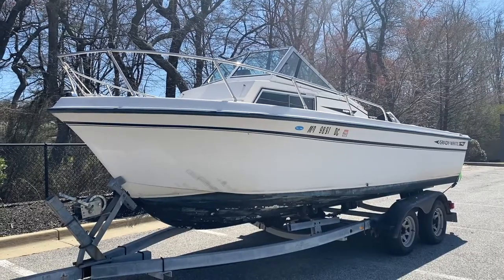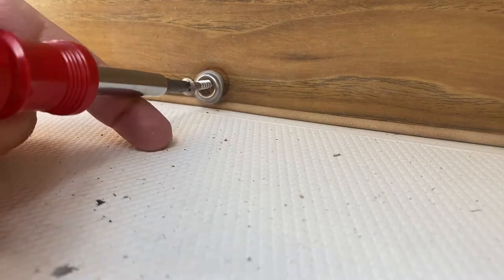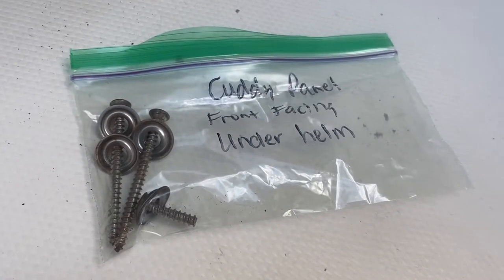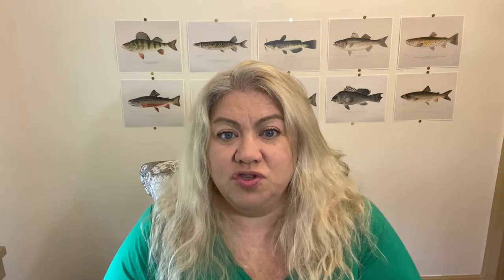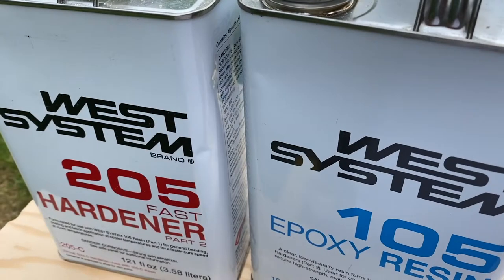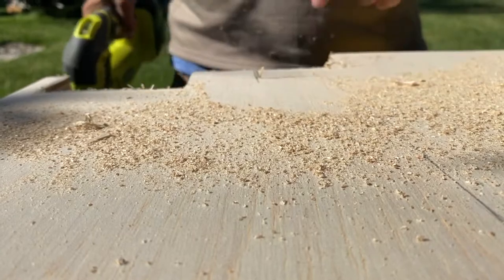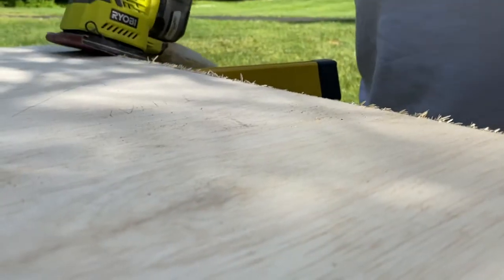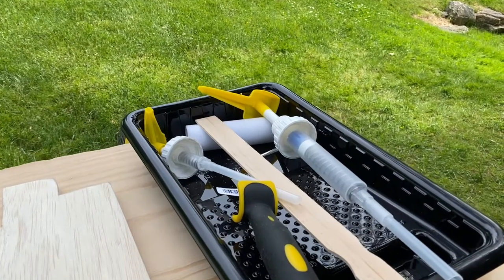DIY: ROTTEN Plywood On Your Boat? Here's How To REPAIR IT with Epoxy (West System 105 + 205)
Boat Restoration Project
DIY: How to replace & epoxy rotted wood on an old boat (PART 1)

In this video I show how I replace rotted wood on my old boat. I walk through the entire process of removing rotted plywood from the boat, removing teak wood trim, making a template for the new plywood, cutting and sanding new marine plywood, and epoxy coating the new plywood panels for the boat.

Materials I used:
3/4" Marine Plywood
West System Epoxy Resin, Hardener and Pump Kit

Plastic Mixing Cups
3" Foam Paint Rollers & Handle
Paint Tray
Rubber Gloves
Mask

*Short Fat Mom Shows How To Load A Kayak On A Small Car By Yourself! Hobie Outback on Mini Cooper

The Fishing Mommy creates entertaining, informative, family-friendly fishing content. From bass fishing to kayak fishing, fly fishing in Colorado to saltwater fishing in Florida, we do it all!